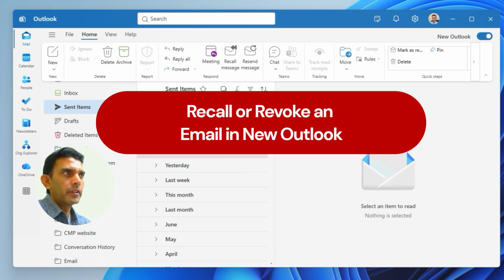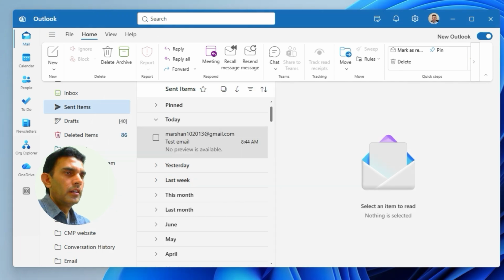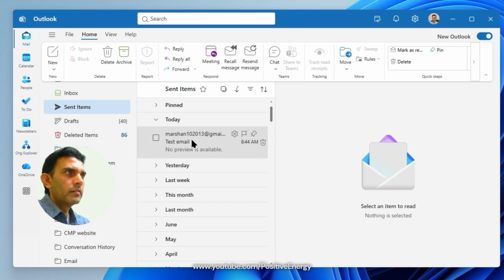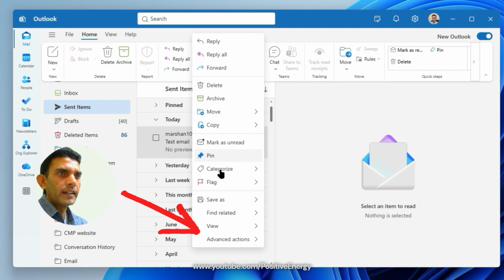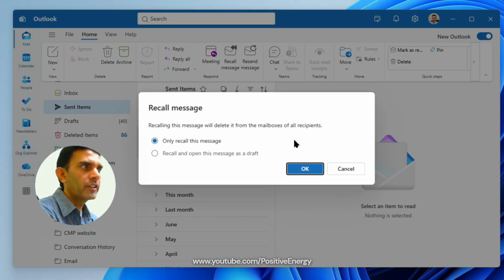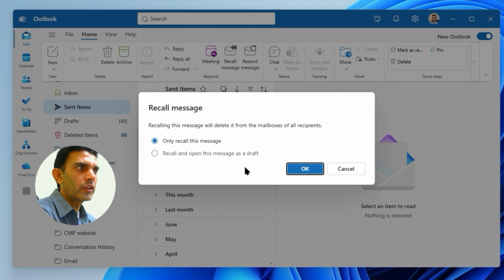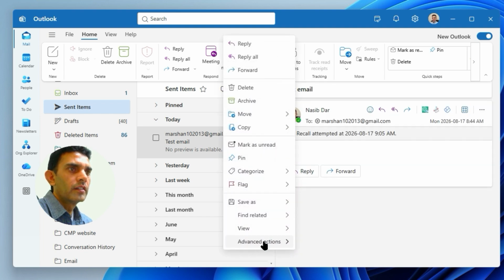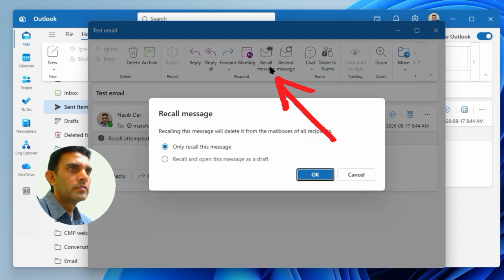How to Recall or Revoke an Email in New Outlook | How To Revoke The Mail in Outlook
Sent an email by mistake? In this video, I'll show you how to recall or revoke a sent email in New Outlook, step by step.